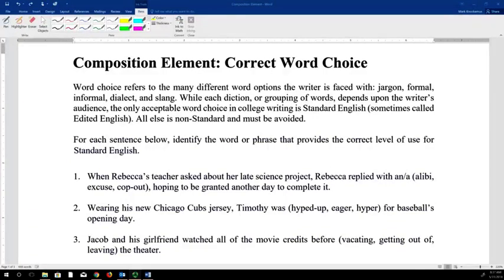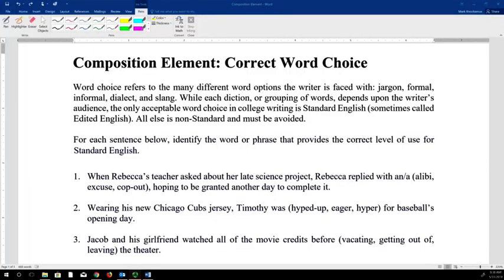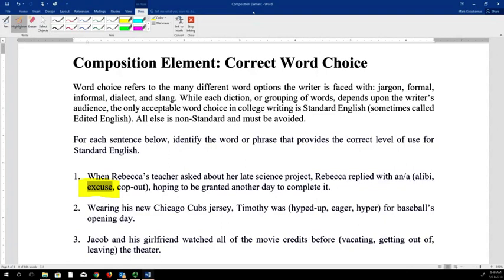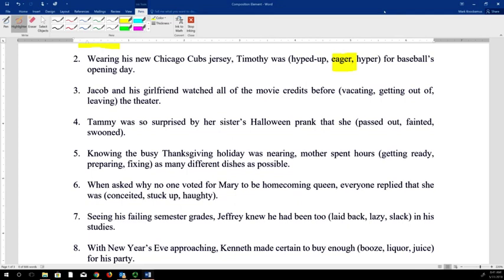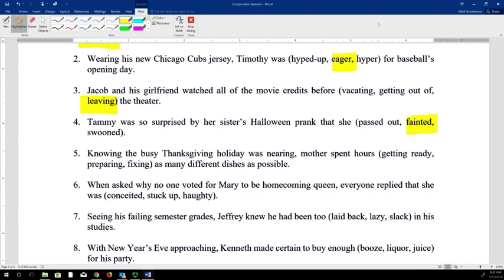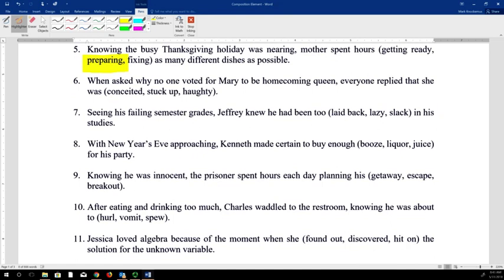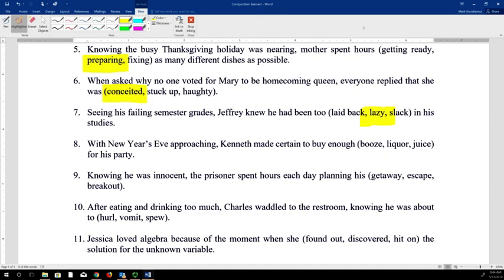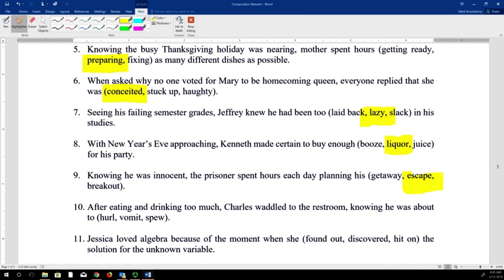Correct Word Choice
We look at example sentences and select the correct term that uses Standard English.